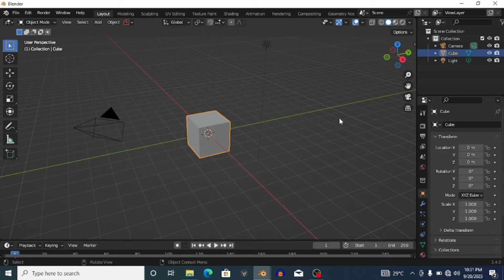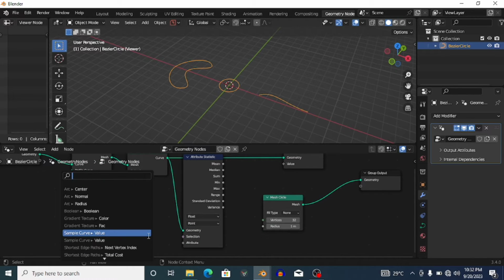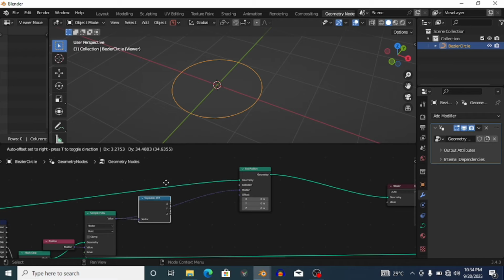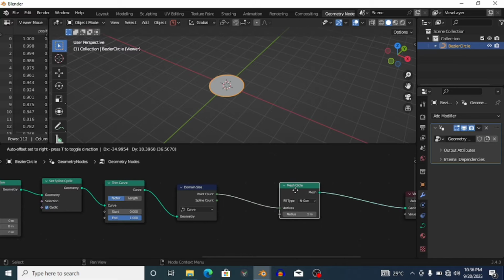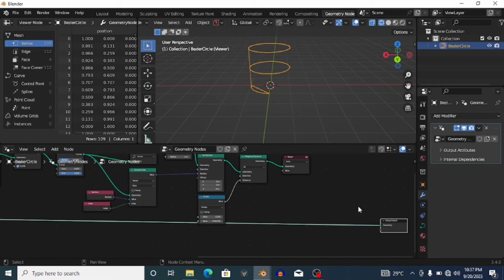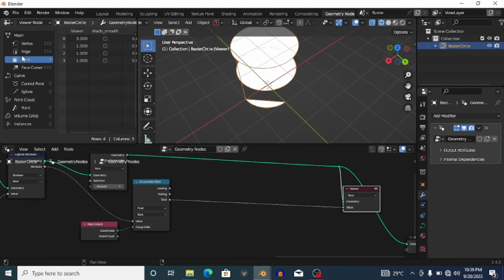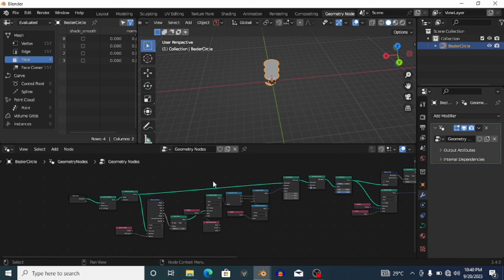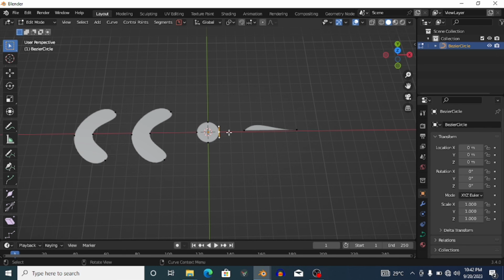fill curve node correction solution in blender